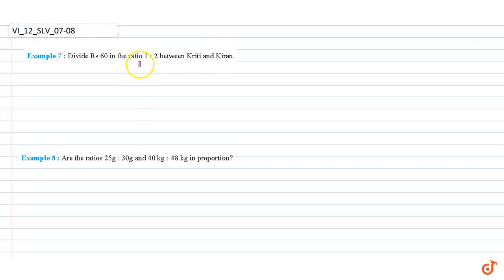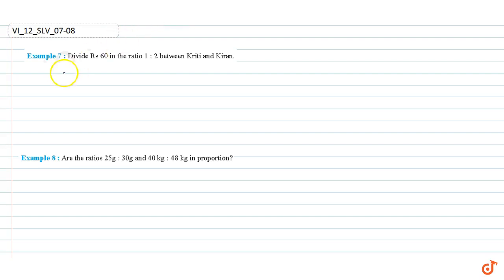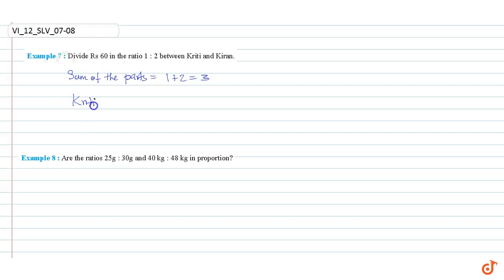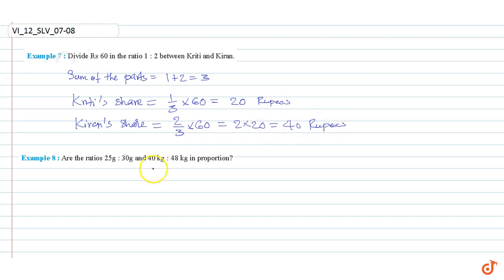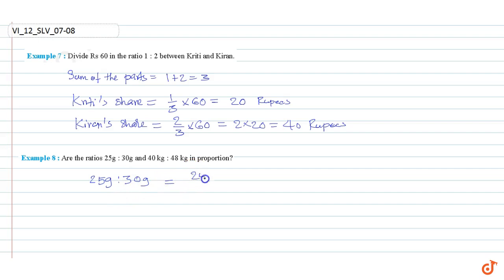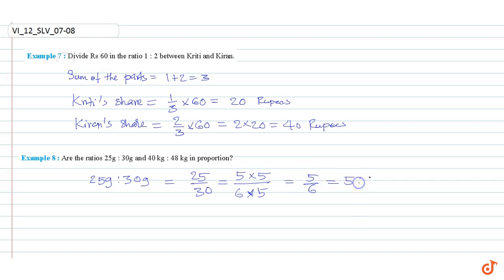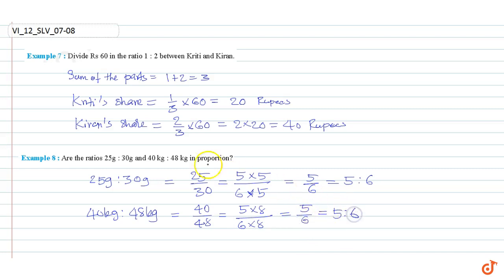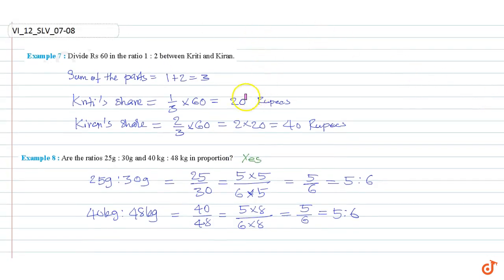Are the ratios `25g:30g` and `40kg:48kg` in proportion.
Question From-Ncert Maths Class 6 Chapter 12 Example Question - 8 Ratio And Proportion Cbse Rbse Up Mp Bihar Board

1.Do the ratios 15 cm to 2 m and 10 sec to 3 minutes form a proportion?

2.Cost of 105 envelopes is Rs 35. How many envelopes can be purchased for Rs 10?

3.Cost of 4 dozens bananas is Rs 60. How many bananas can be purchased for Rs 12.50?

4.The weight of 72 books is 9 kg. What is the weight of 40 such books?

5.Raju purchases 10 pens for Rs 150 and Manish buys 7 pens for Rs 84. Can you say who got the pens cheaper?

Doubtnut ऍप पर आप कक्षा ६से१२ (IIT JEE तक) के NCERT के मैथ/गणित के सभी सवालों के वीडियो देखिये और मुफ्त में खोजिये किसी भी गणित सवाल का जवाब - १लाख से भी ज़्यादा सवालों के जवाब हैं Doubtnut ऍप पर